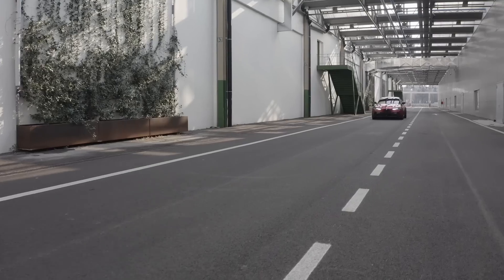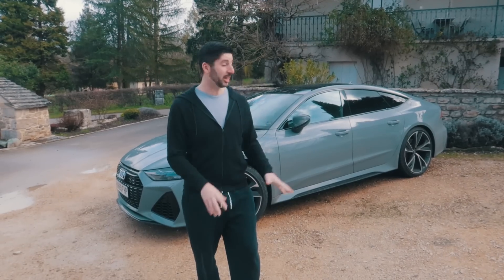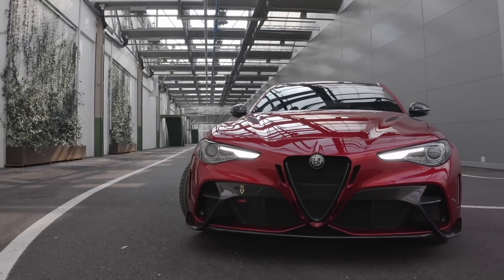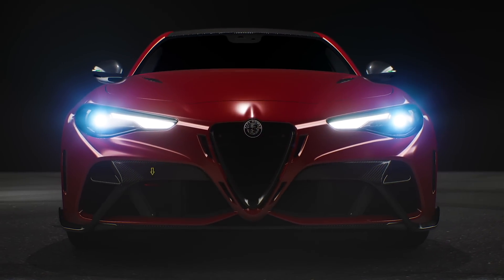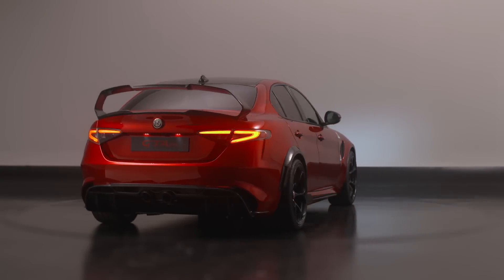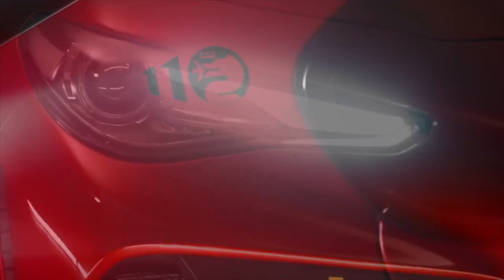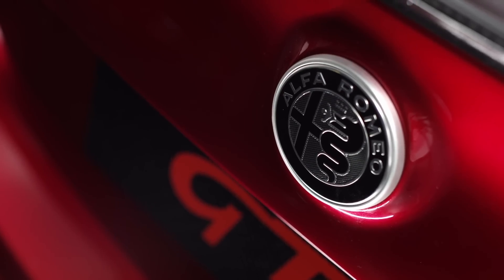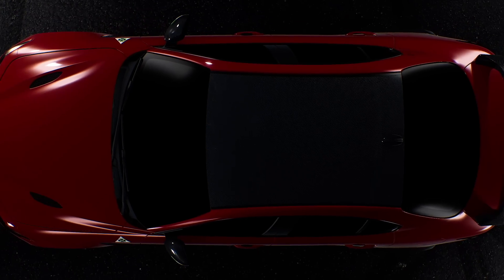Here Is The 2020 Alfa Romeo Giulia Quadrifoglio GTA M: All You Need To Know!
Here is the Alfa Romeo GTA M. Alfa Romeo stunned us all with this stunning top of the range Giulia Quadrifoglio running 540BHP and a car that looks as mean as it goes! The Giulia GTA M is 100 kg lights, 50mm wider and has larger 20 inch wheels, carbon fibre spoiler a more aggressive front bumper and a stripped out interior packed full of alcantara. The car is incredible but at a price of £150k is it worth it?

Win your dream car with BOTB. The weekly competition closes at midnight every Sunday and tickets start at as little as 85p. This is a worldwide competition and you only have to be 16 or over to enter. First years insurance also included!